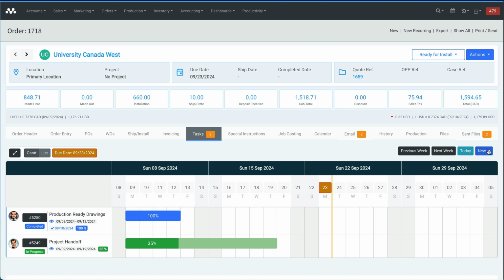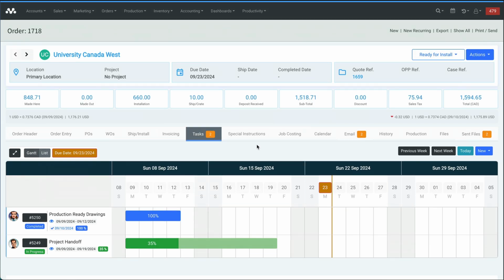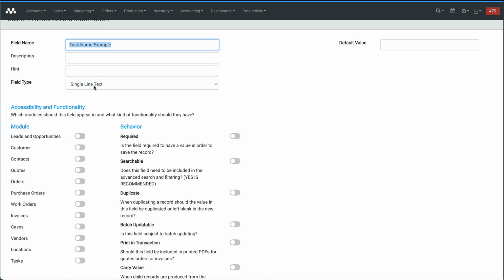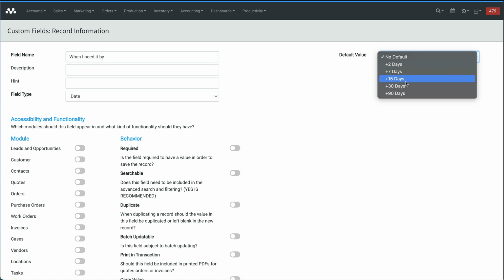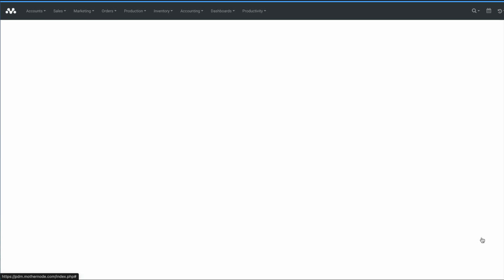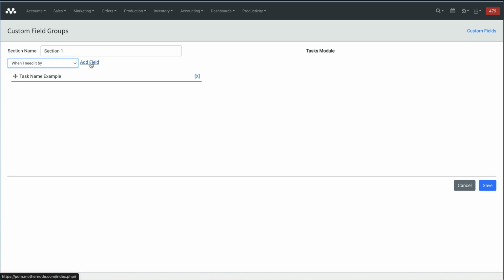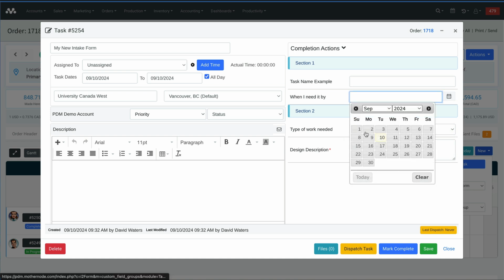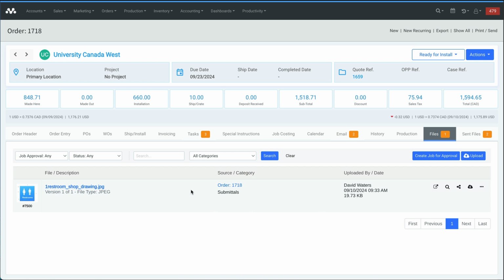Mothernode Intake Forms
Supercharge your Mothernode Tasks with Intake Forms that allow you to add customizable form fields to the tasks you assign to departments or people. This video will help you get started and show you how to add files to your forms and tasks.